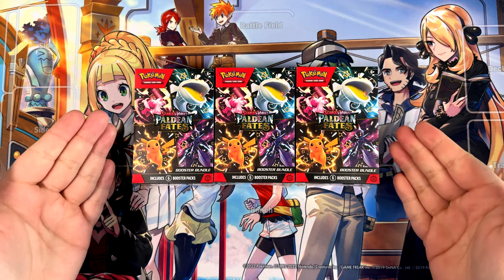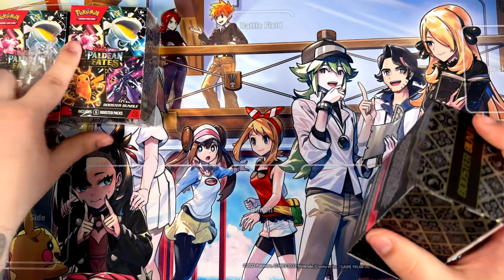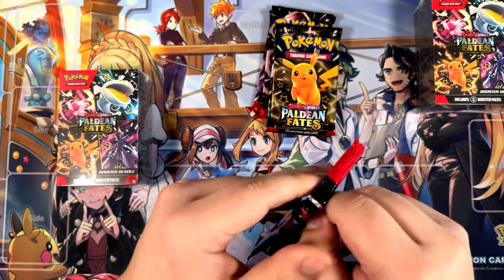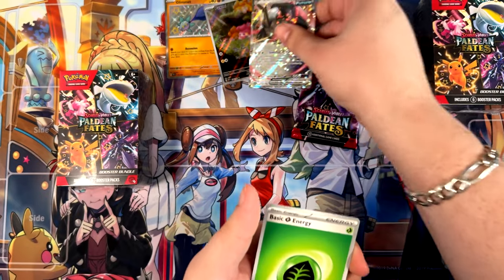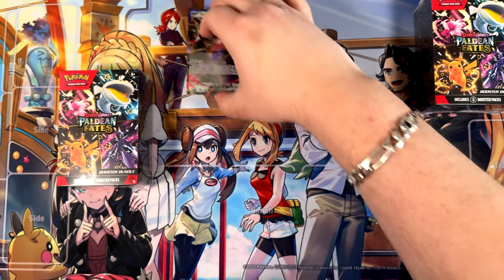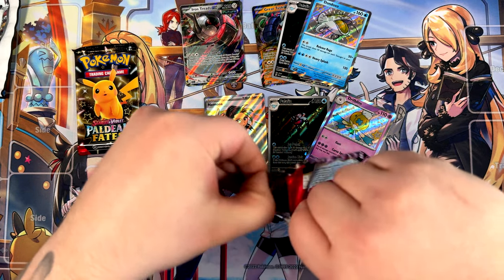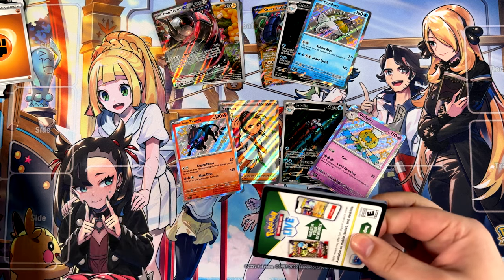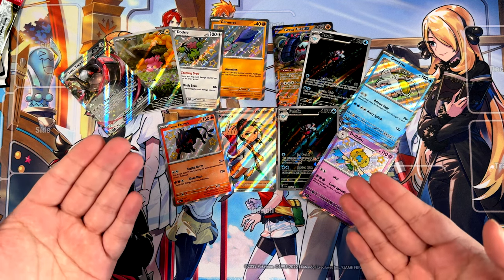Opening 3 Paldean Fates Booster Bundles + 700 Subscriber Giveaway!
Paldean Fates is the latest English Pokemon Card expansion, introducing beautiful new card art and plenty of viable TCG play cards. What can you expect to find in this set? Join me as I hunt for the Special Illustration Rare Charizard ex, Gardevoir ex & Mew ex!

Paradox Rift is made up of the Japanese Sets Shiny Treasure ex as well as any remaining cards from Raging Surf, Terastal Starter Sets, Ancient Roar, and Future Flash that were not localized in Paradox Rift. It released on January 26th.

To show my Gratitude once again, I'm giving away 2 cards to 1 lucky person this time around.

All you have to do to win is:
2. Like the video.
3. Comment your favorite Card from this video.

I will announce the winners in 1 week on my Community tab so be sure to check there.

Gear:
Main Camera: iPhone 15 Pro Max
Microphone: Shure MV7 with Rode PSA1 Arm
Headphones: HyperX Cloud 2 Wireless
Keylight: Rollei Lumis Key-Light 28555